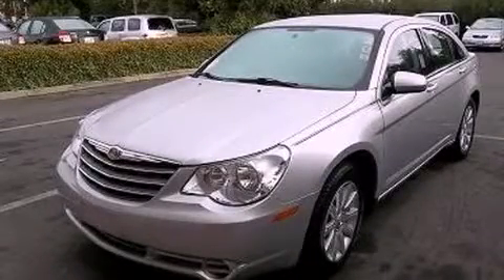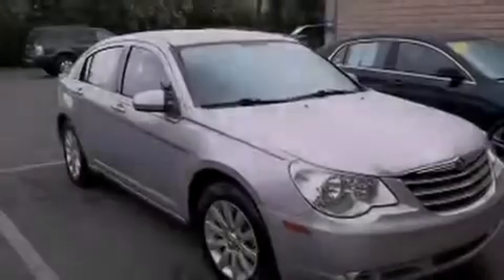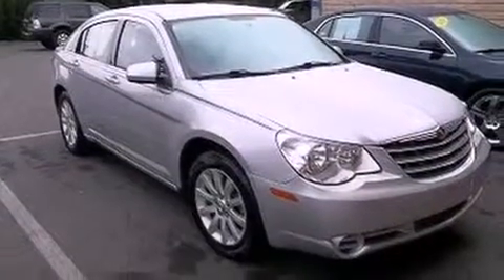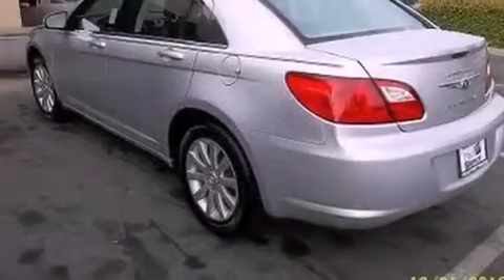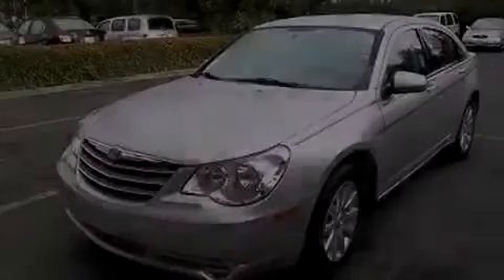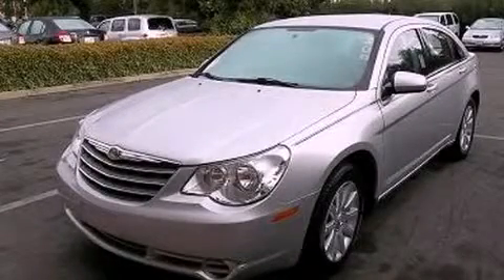Pre-Owned 2010 Chrysler Sebring Stockton CA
Year : 2010
 Make : Chrysler
 Model : Sebring
 Engine : 4-cyl 2.4 liter
 Trans . : automatic
 Exterior : silver
 Miles : 15,002